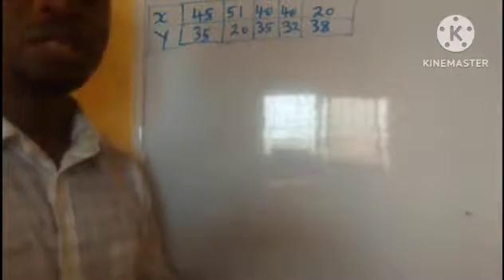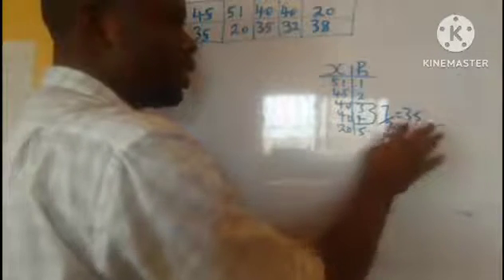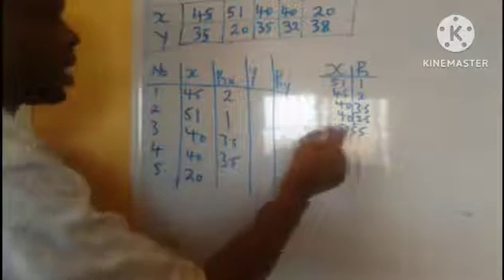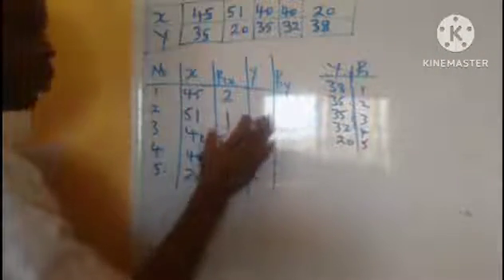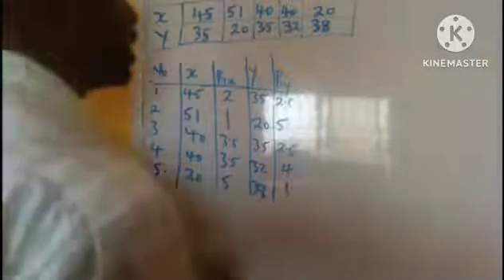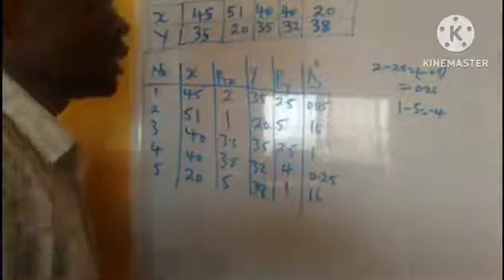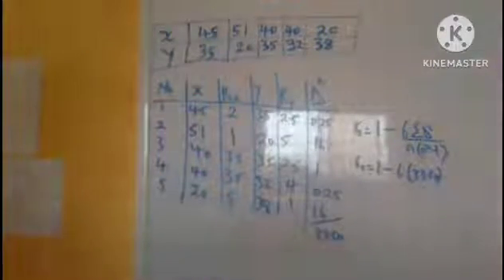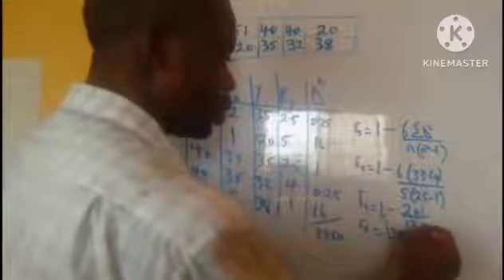EASY WAY TO UNDERSTAND RANK CORRELATION